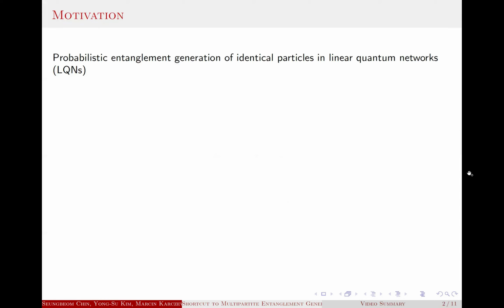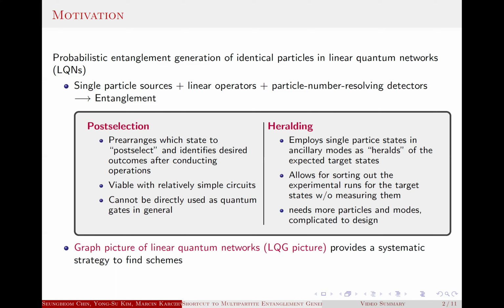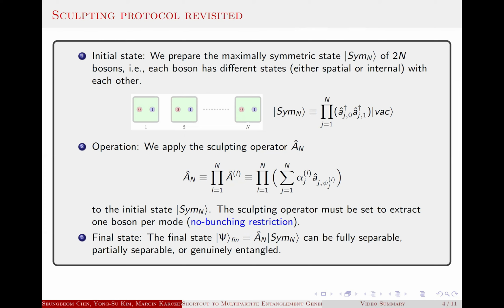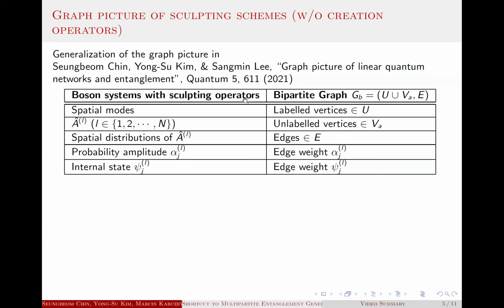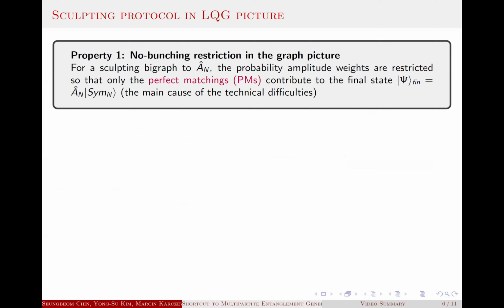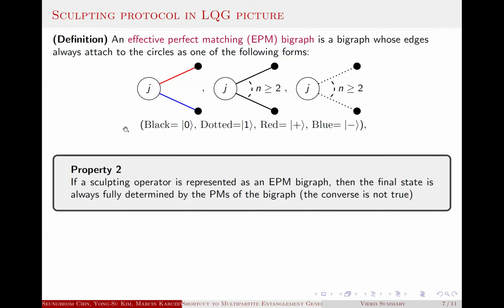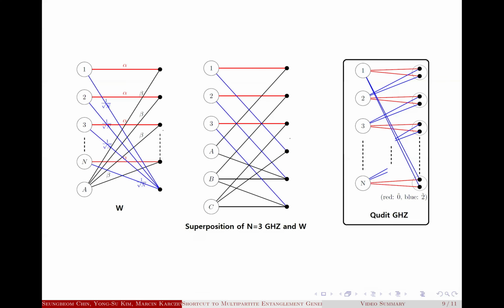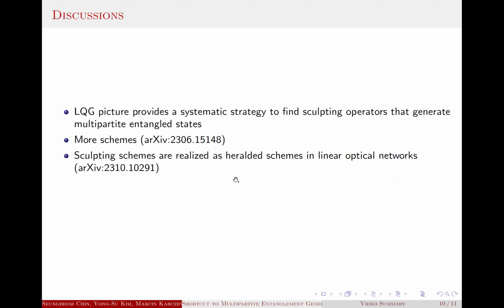Shortcut to Multipartite Entanglement Generation:A Graph Approach to Boson Subtractions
Video summary of "Shortcut to Multipartite Entanglement Generation:A Graph Approach to Boson Subtractions" (npj Quantum Information 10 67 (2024),